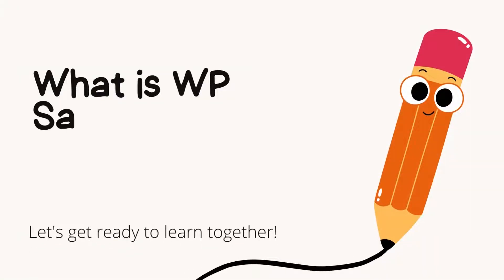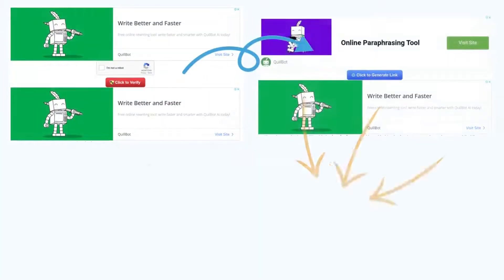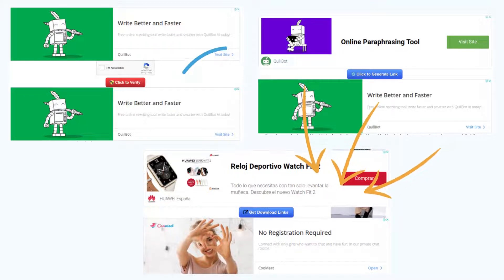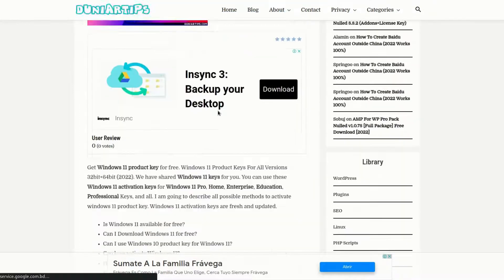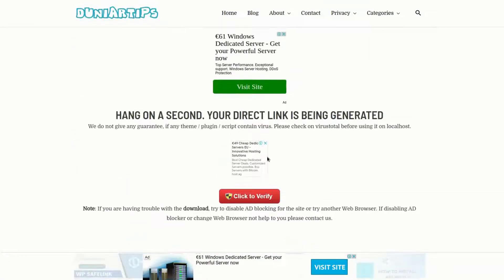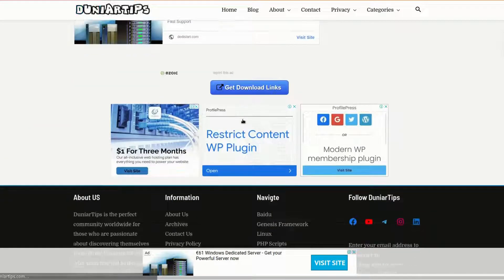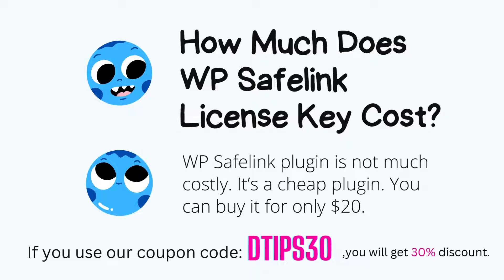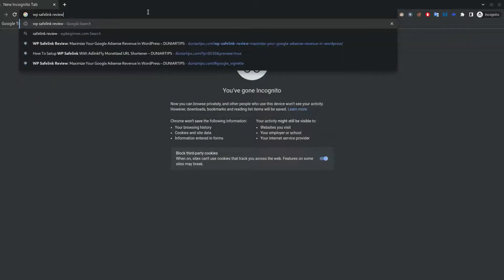WP Safelink Review - 🤑Boost Your Adsense Earnings with this Powerful WordPress Plugin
Is WP Safelink really worth your money? In this WP Safelink review, we'll dive deep into this plugin's features, benefits, and drawbacks to help you decide if it's the right fit for your website.

00:00 WP Safelink Intro
00:45 WP Safelink Coupon Code (30% Discount)
01:00 What is WP Safelink?
01:26 How WP Safelink Plugin work?
02:11 WP Safelink Demo
03:02 Is WP Safelink violating Google Adsense Policy?
03:23 How much does WP Safelink License Key cost?
03:35 How to set up WP Safelink WordPress Plugin?
04:22 WP Safelink Tutorial
If you're looking for a way to increase your earnings through your WordPress website or blog, WP Safelink might be just the tool you need. In this WP Safelink review, we'll take a closer look at this powerful WordPress plugin and how it can help you monetize your content and boost your earnings.

We'll start by explaining what WP Safelink is and how it works as a URL shortener and link redirection tool. We'll then guide you through the WP Safelink setup process, including installation, activation, and configuration of the plugin.

One of the key benefits of WP Safelink is its integration with Google AdSense, allowing you to easily add AdSense ads to your shortened links and earn revenue from clicks. We'll explore this integration and how it can help you maximize your earnings.

We'll also dive into the analytics and reporting capabilities of WP Safelink, which provide you with detailed insights into your link clicks, earnings, and other key metrics. This data can help you optimize your monetization strategy and increase your earnings even further.

Finally, we'll wrap up the review with our overall verdict on WP Safelink, and whether we recommend it for bloggers, website owners, and marketers who want to monetize their content and increase their revenue.

Whether you're new to monetizing your website or looking for new tools to optimize your earnings, this WP Safelink review will give you all the information you need to make an informed decision.